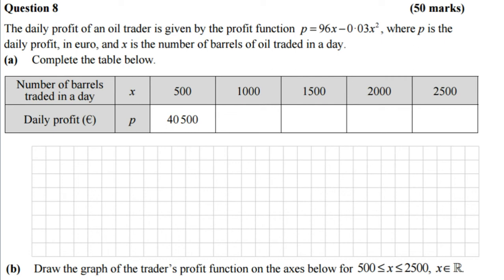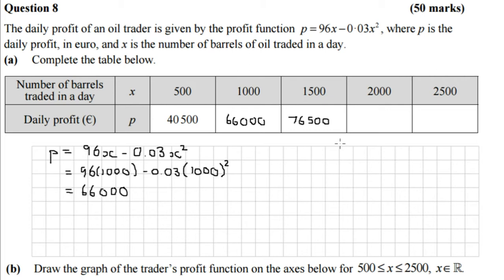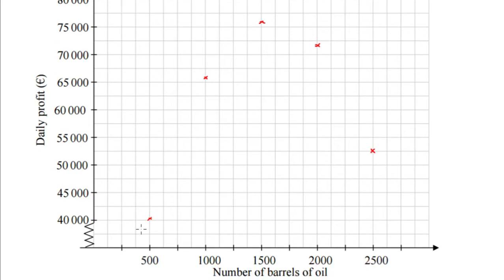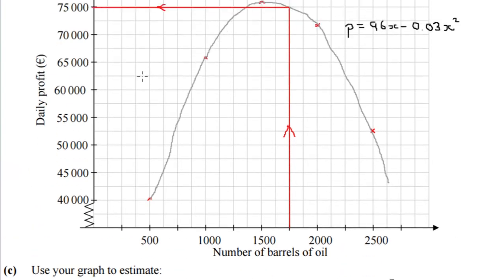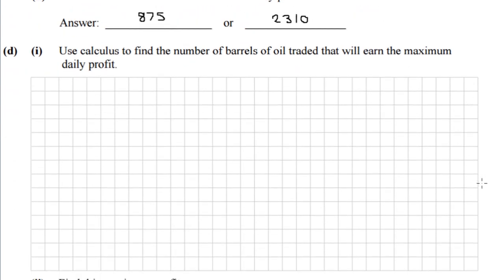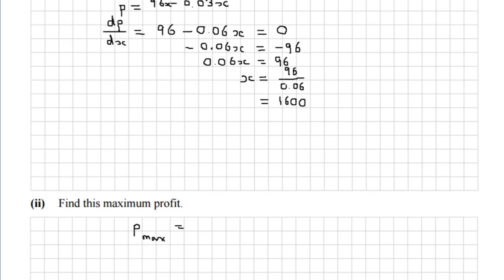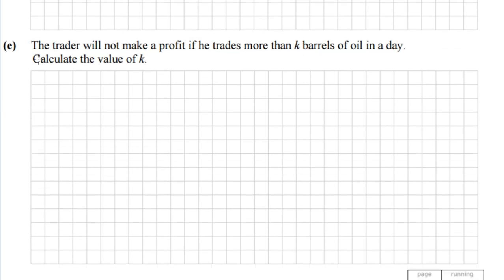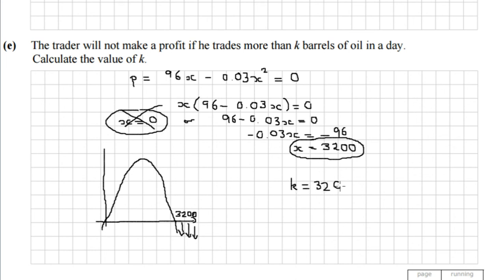2015 Leaving Cert Ordinary Level Maths Paper 1 Q8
2015 Leaving Cert Ordinary Level Maths Paper 1 Q8